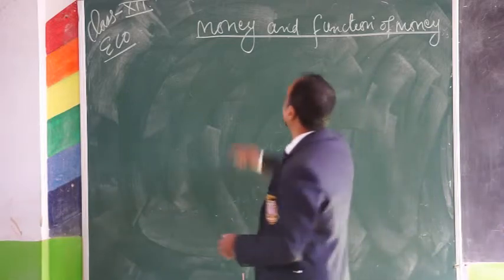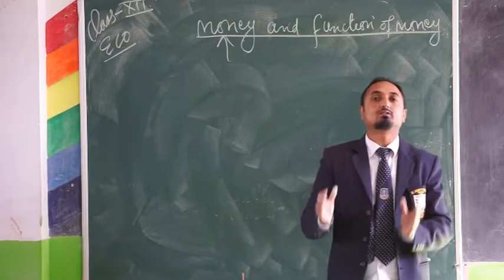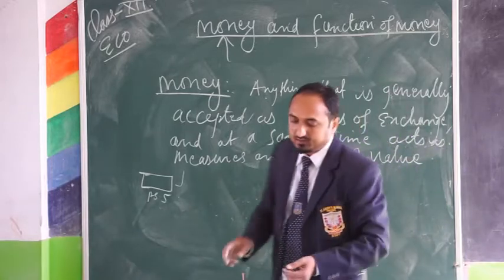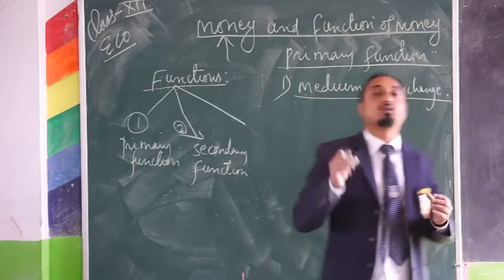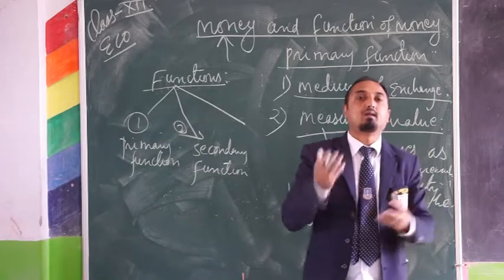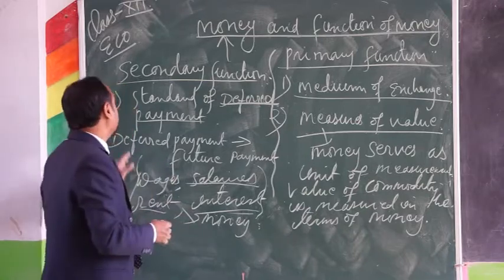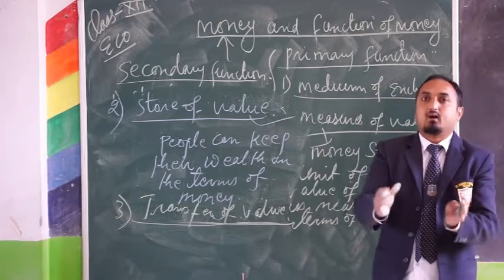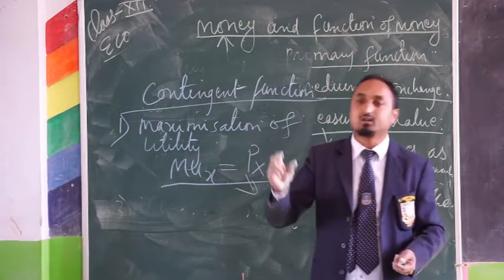Class 12Arts Economics Money & Functions of Money~1